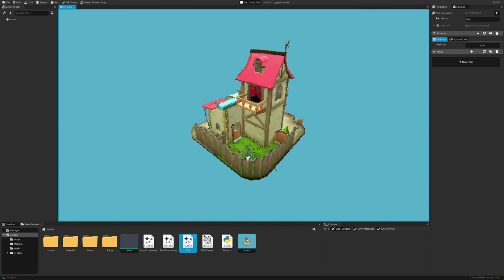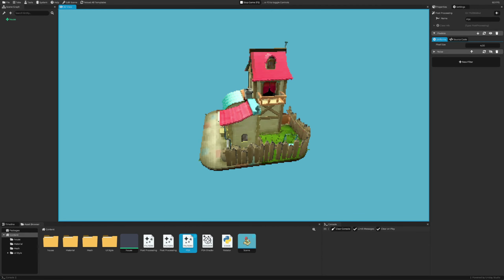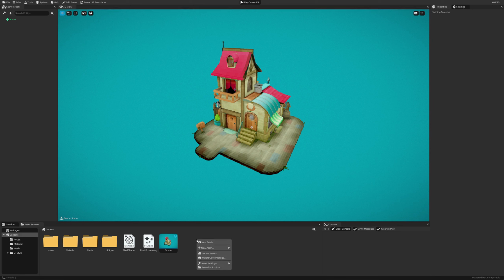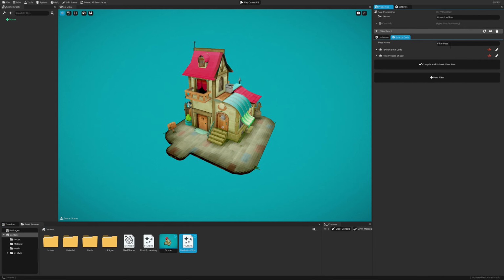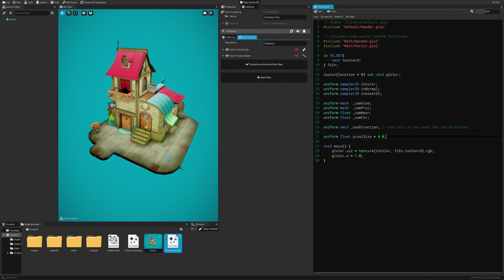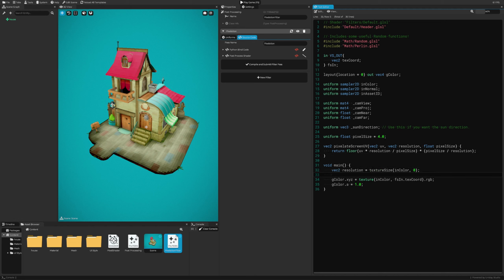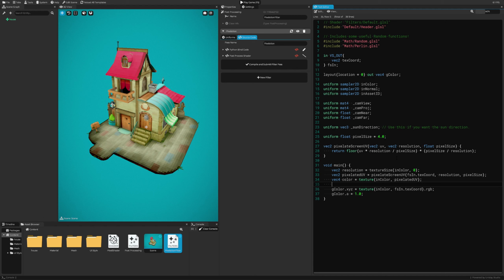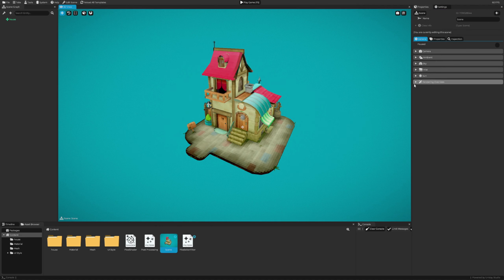How to create a Retro Shader - Part 2: Screen Pixelation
In this video we are going to create a pixel postprocessing shader to create a pixelation effect for the entire screen in Cave Engine v1.1.1.

created by Art by Kidd